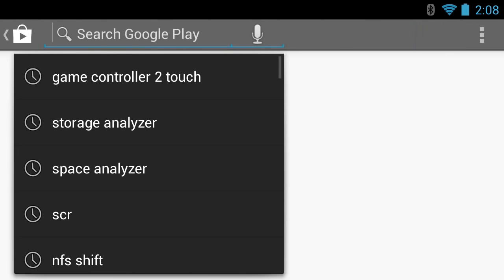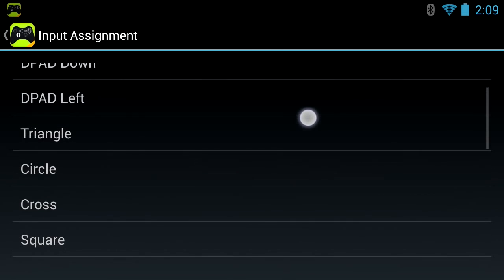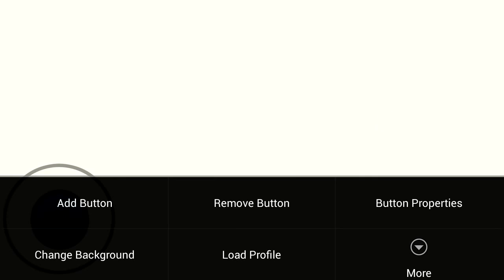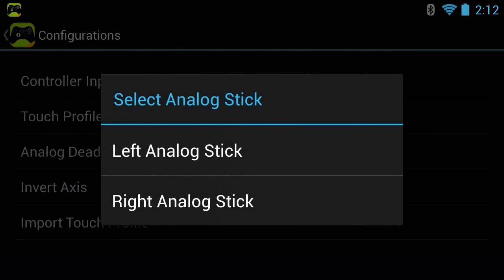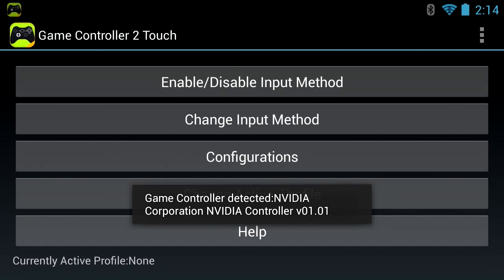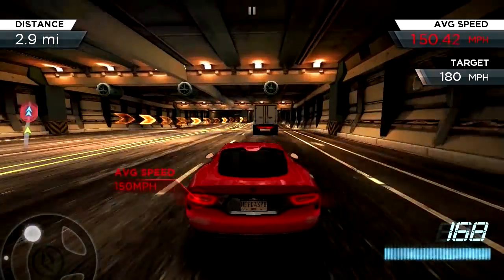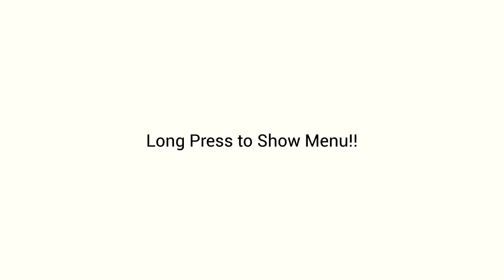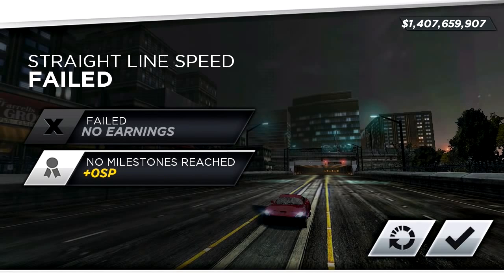Game Controller 2 Touch Install and Setup (NVIDIA Shield)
This video shows you how to setup Game Controller 2 Touch for Android. This app requires a rooted device! I also showed a few different scenarios and how to find your way around the app.

It's well worth the small price tag for the app.